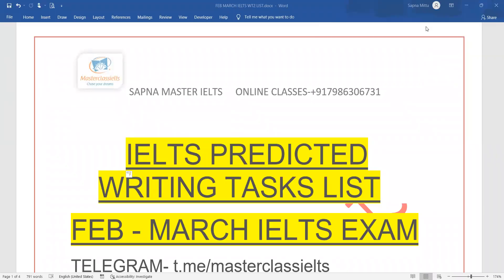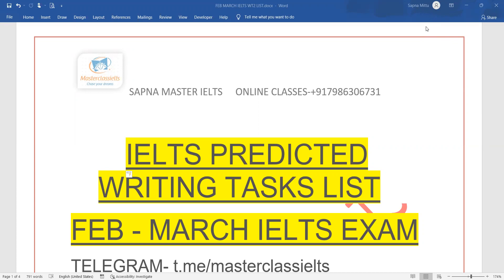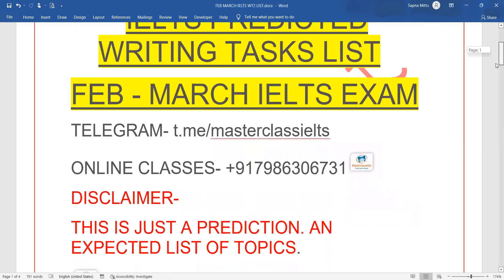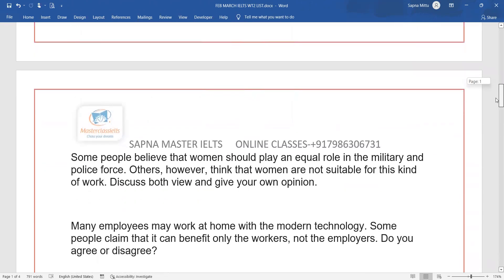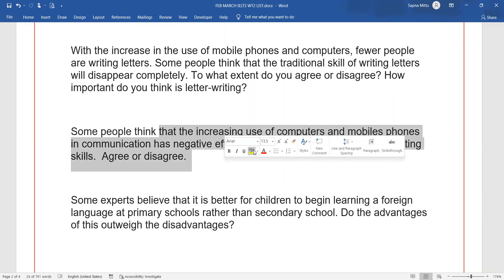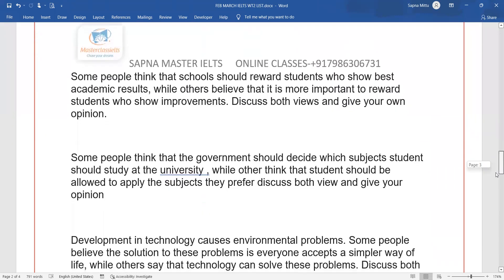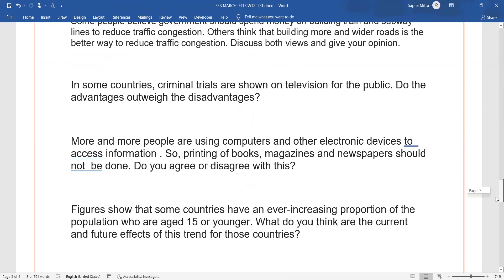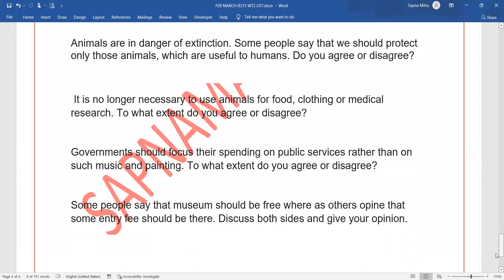FEB - MARCH Ielts Expected Writing Task 2 | 17 Feb 26 Feb Ielts Wt2 | Predicted List Wt2 | Must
febieltsexam marchieltsexam Check the writing task 2 predicted topics for february 2022 and march 2022